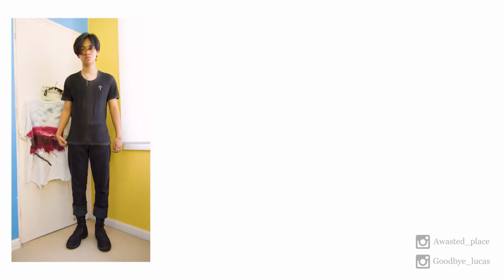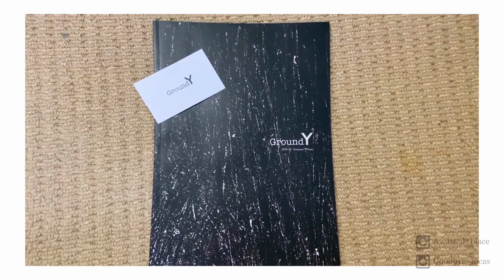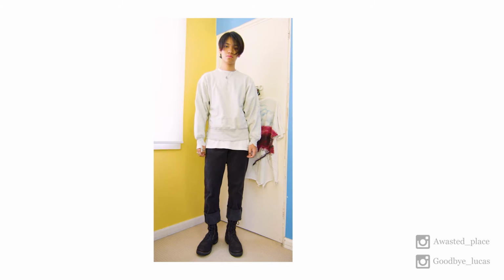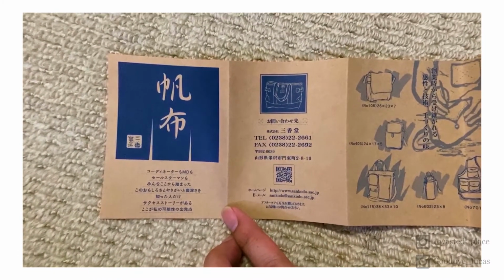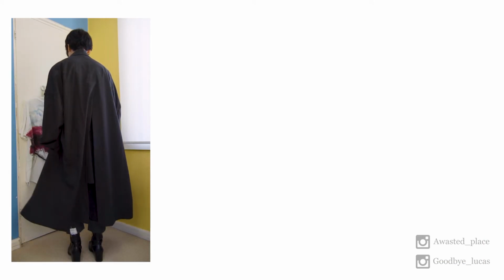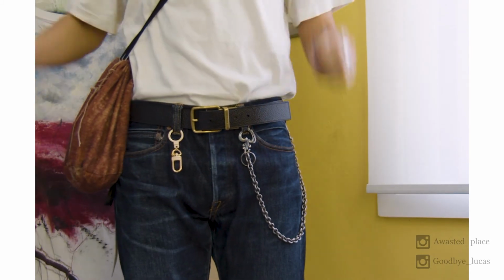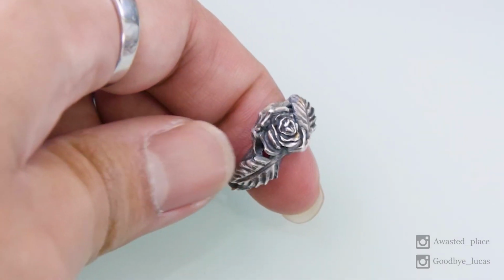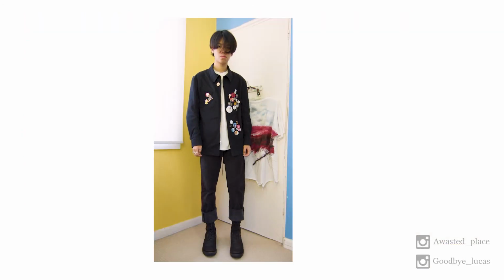Japan Pickups (Vintage, Ground Y, My Beautiful Landlet, GalaabenD, Roggykei)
These were my Japan pickups from December 2019 before the whole COVID situation.